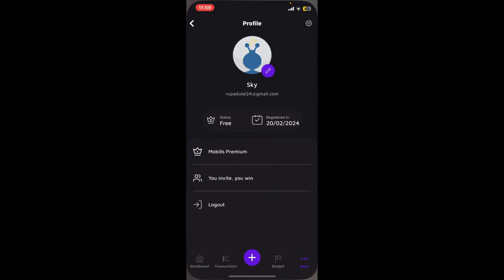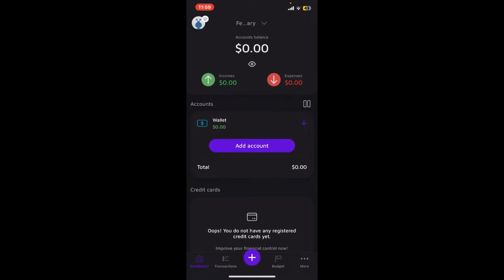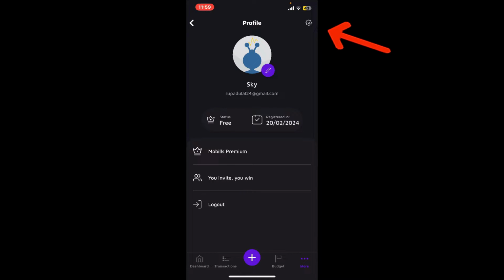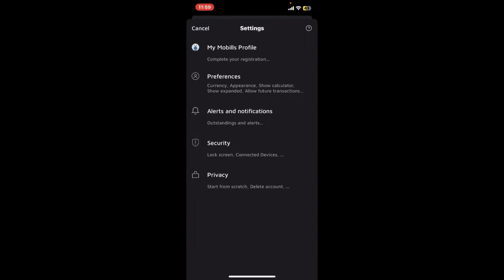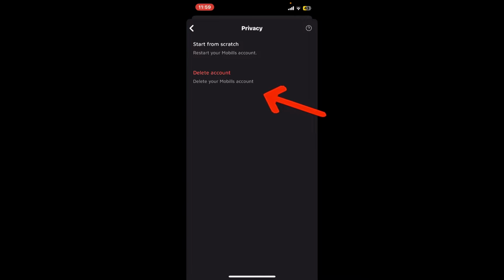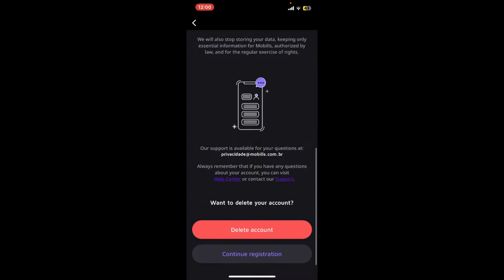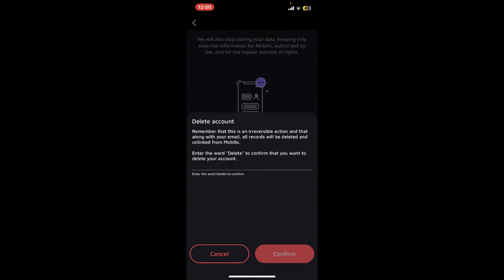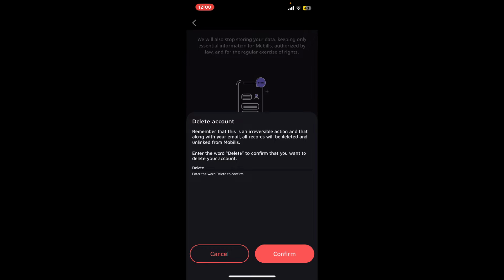How To Delete Mobills Account 2024? Close Mobills Account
In this tutorial video, we'll guide you on how to delete your Mobills account efficiently. Whether you're transitioning to a new financial management system or simply no longer require Mobills' services, we've got you covered. Follow along as we walk you through the process, ensuring a smooth and hassle-free experience. Say goodbye to your Mobills account stress-free with our comprehensive instructions. Watch now and take control of your financial management journey..